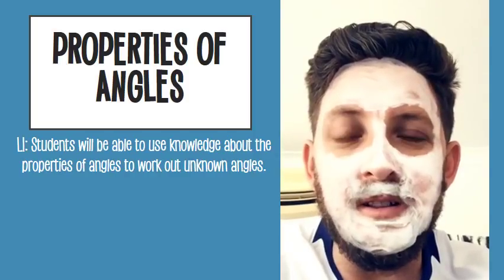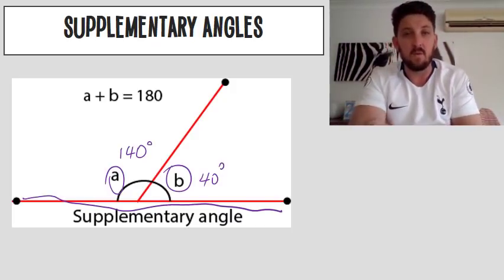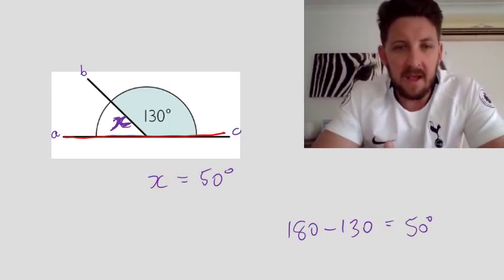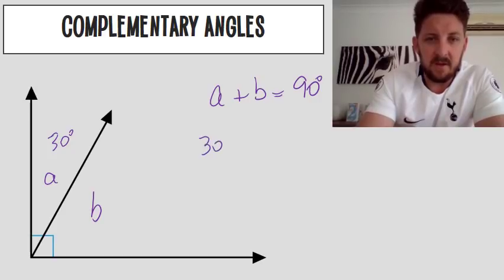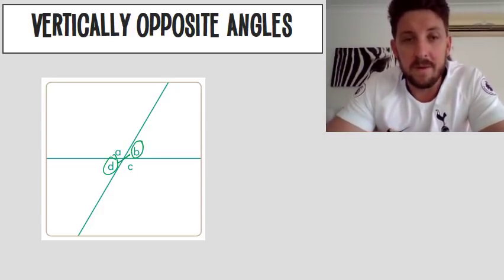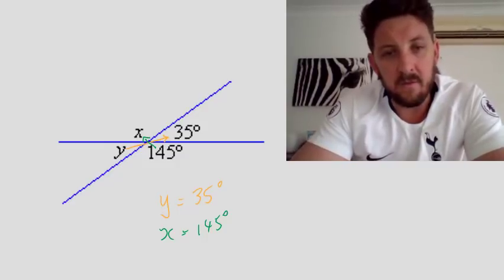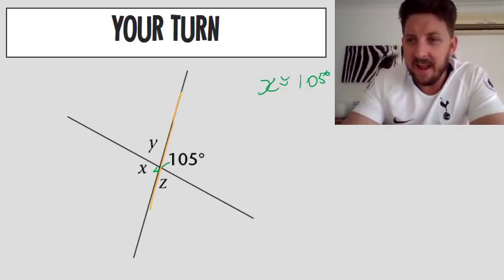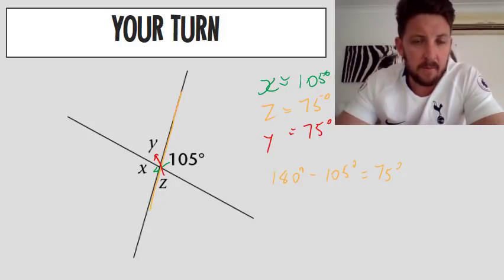Properties of Angles